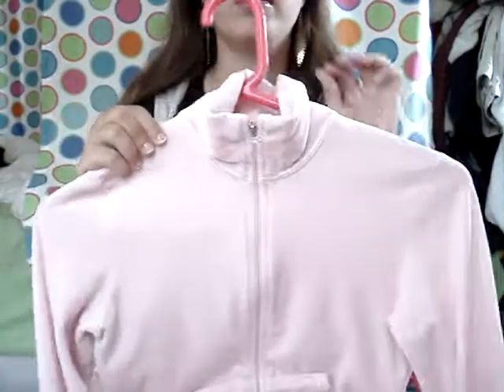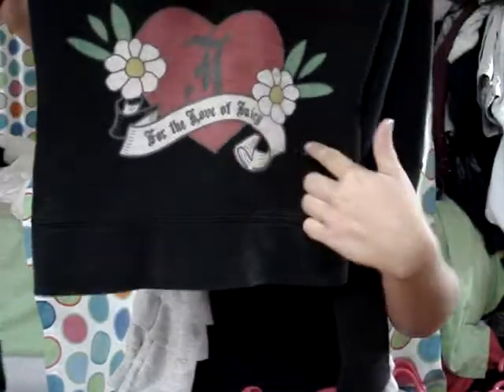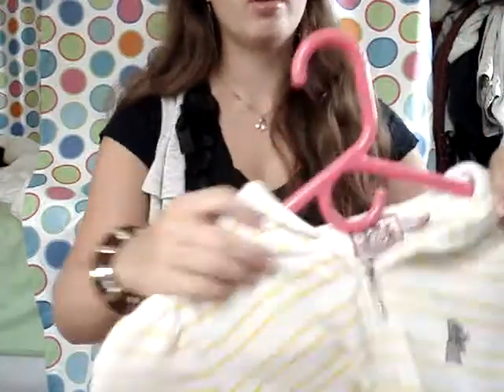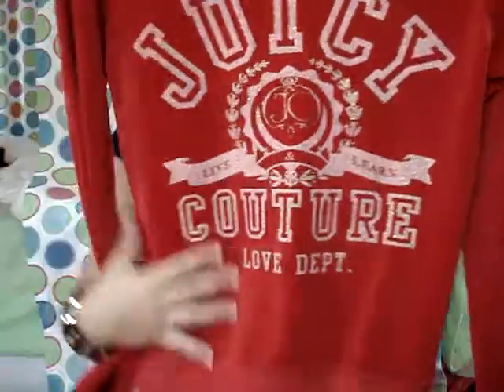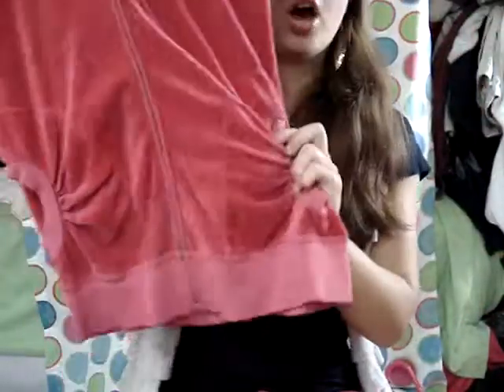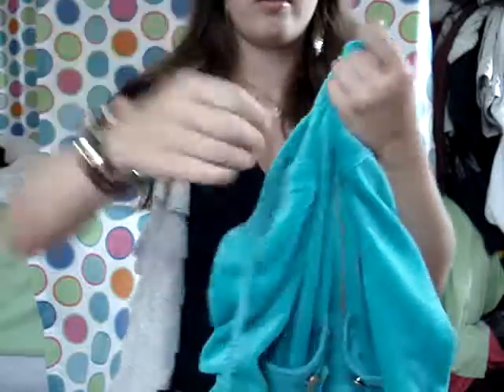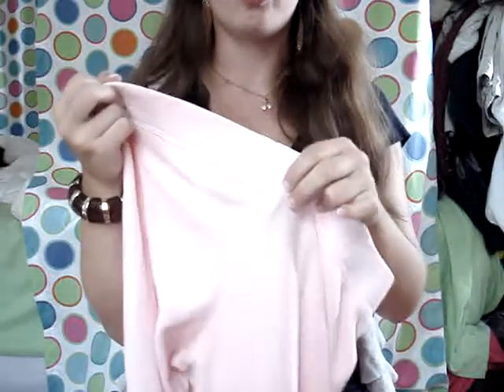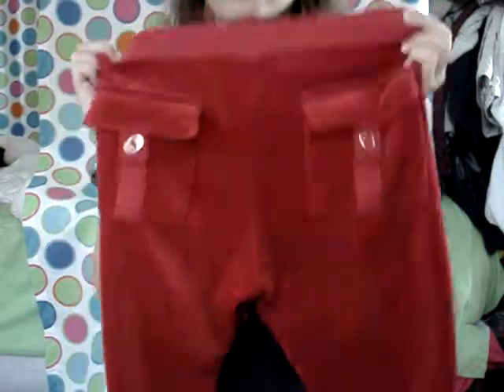Juicy Couture Track Suit Collection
Someone requested that I do a video of my Juicy clothes, so heres the start of it, haha I'll do more clothes themed videos later!  And sorry about my obnoxious pink shorts...